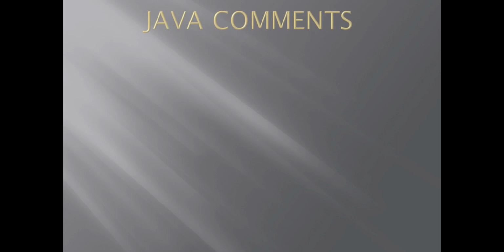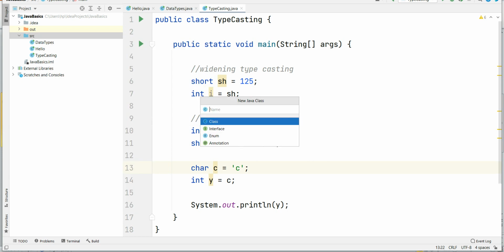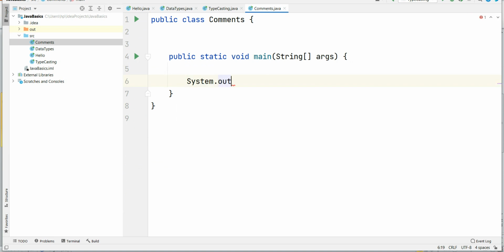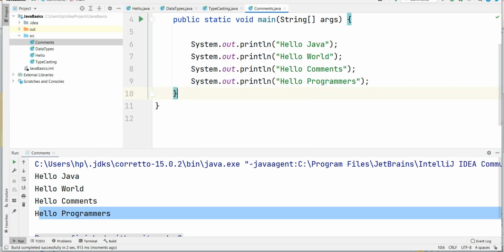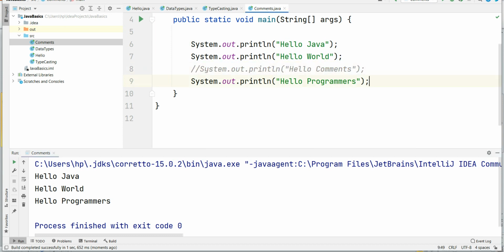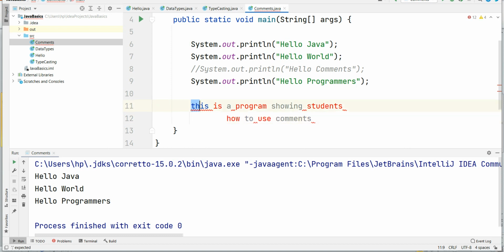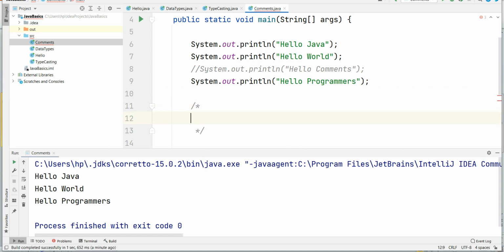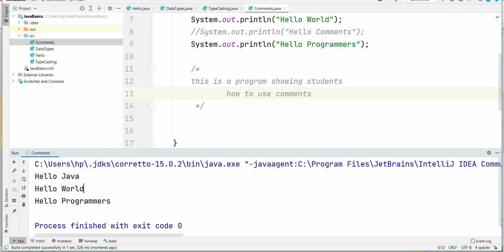Part 13 - Java Comments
In this video we will learn about comments in Java and how to use them in code.